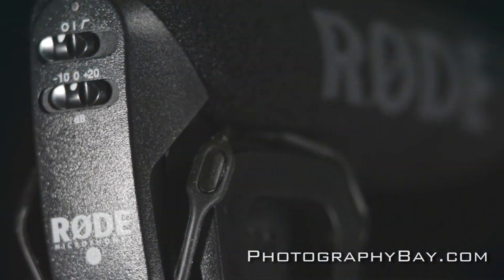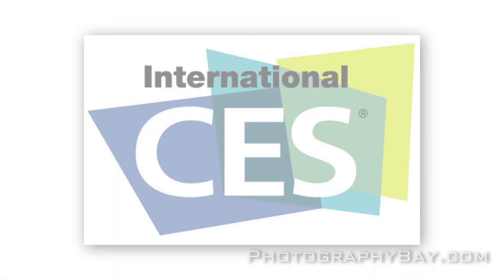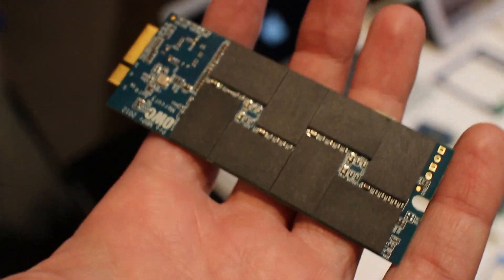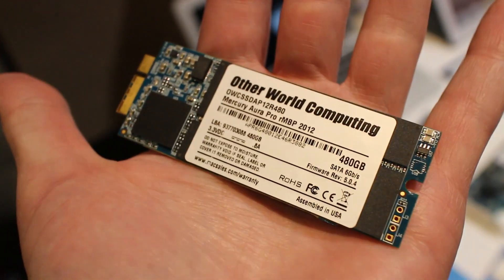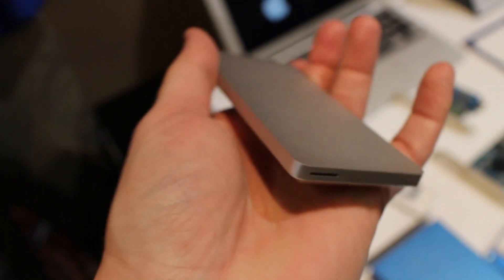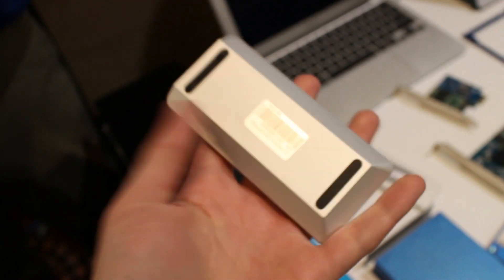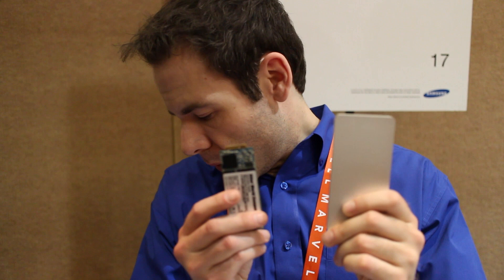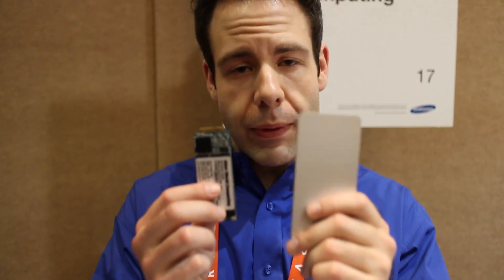OWC Aura Pro MacBook Pro Retina Upgrade and Envoy Pro External USB 3.0 SSD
Unveiled at CES 2013: OWC Aura Pro MacBook Pro Retina Upgrade and Envoy Pro External USB 3.0 SSD